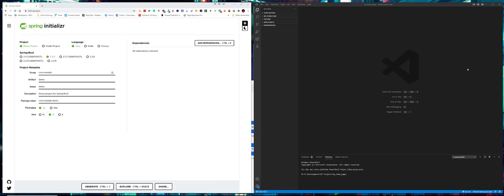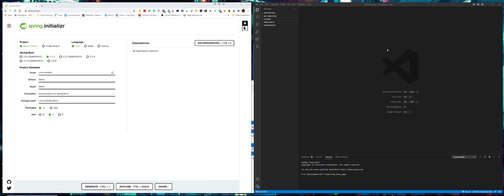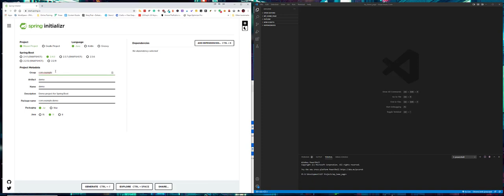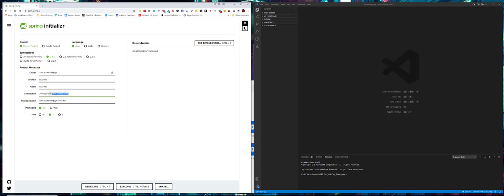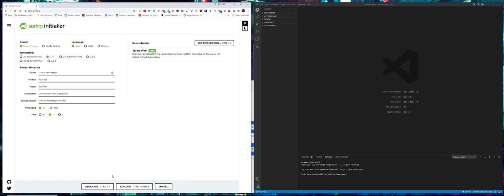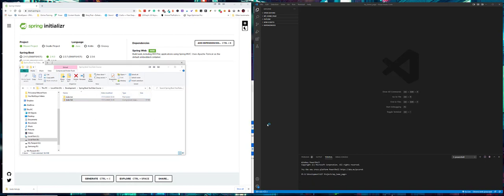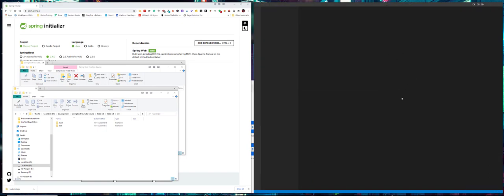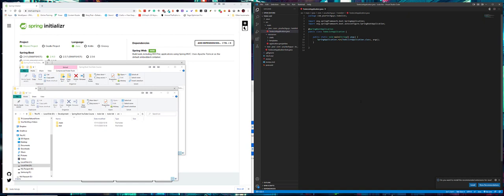1. Create A Basic Beginners Spring Boot Project - Spring Initializer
I often find myself learning by doing. I find it better to learn a task, tool, language and so on, by doing, failing, doing some more and finally reaching somewhere.

Recently I moved into Spring Boot. It's not something I have done before, but I enjoy the learning. I have done MVC projects in C#, so understood the concepts. Even still, it is a learning curve.

So, I followed some examples on getting a basic SpringBoot application running. I then did it again with my own project idea - another basic one.

Part of this learning process is also sharing what I have learnt. Talking through the code, ideas, concepts I learn more - and share so that hopefully others can learn with me.

So, that is how this collection / playlist videos was started - and hopefully will grow as I learn more on Spring Boot and share more.

This first video is on creating the project.